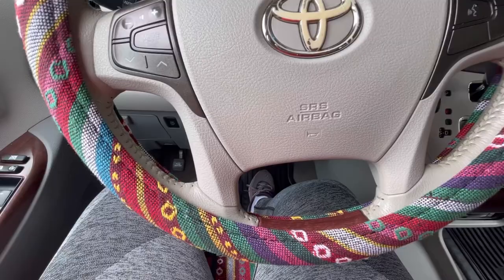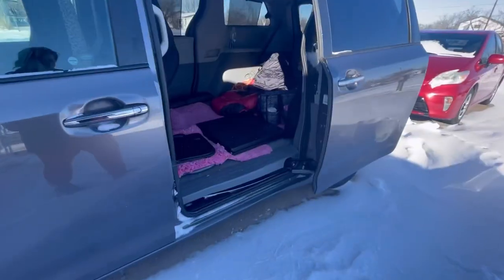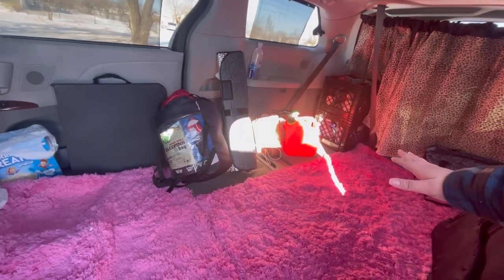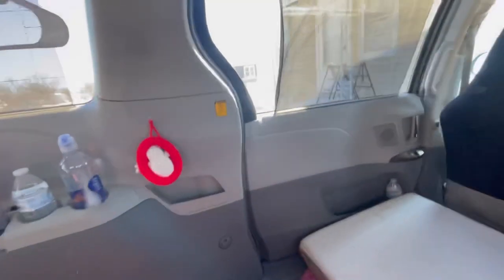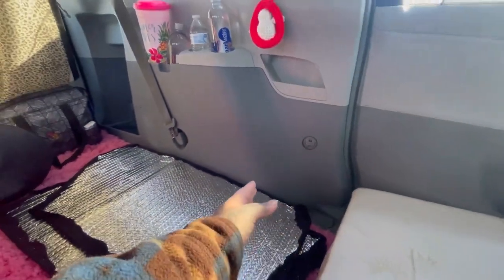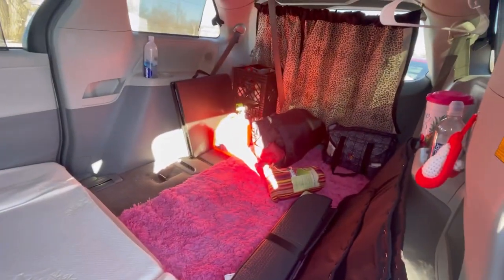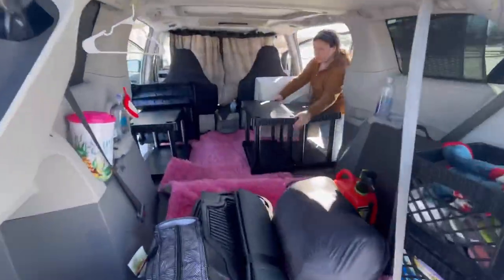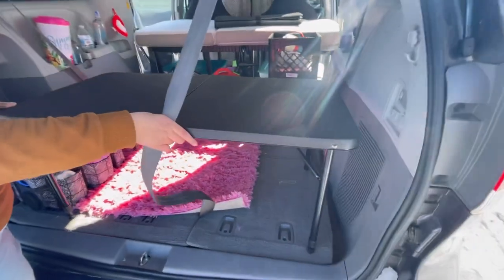New set up 🚙 polishing the diamond 💍 - minivan life